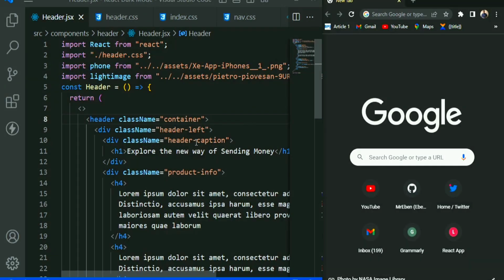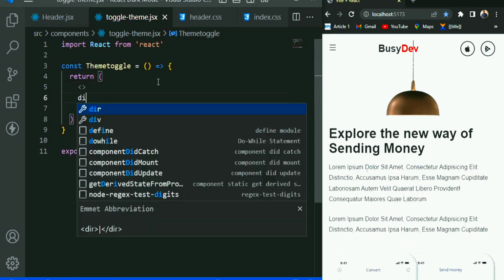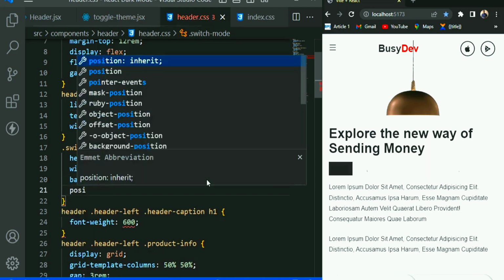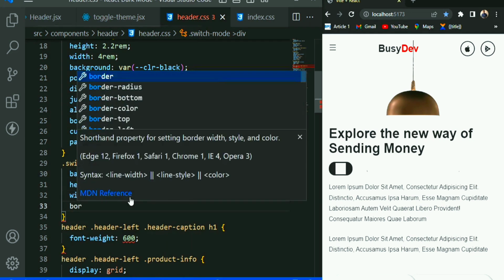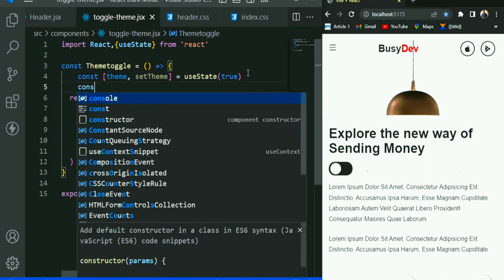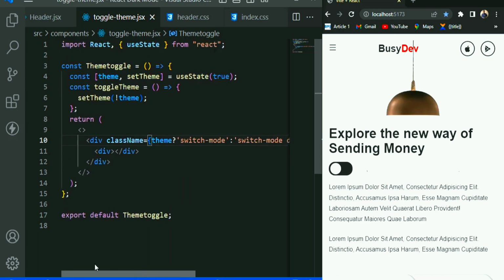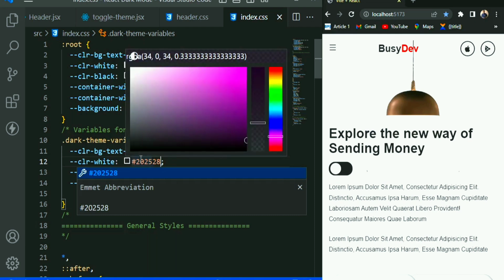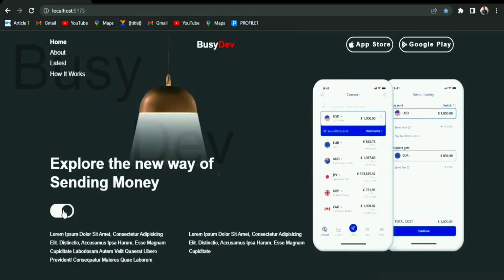Create Dark Mode in React js-Beginner Friendly tutorial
Welcome to my latest video tutorial on creating a dark theme in React js! In this video, I'll be walking you through the process of creating a beautiful dark mode for your React application.

At the end of the video, you'll have a fully-functional dark theme for your React application that looks great and is easy to use. And, if you want to dive deeper into the code, be sure to check out the GitHub repository for this project at